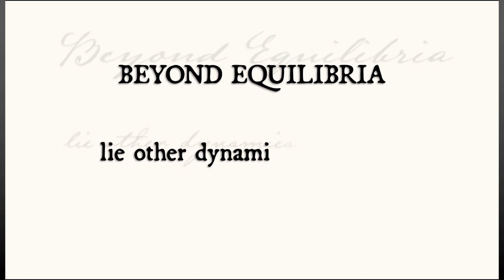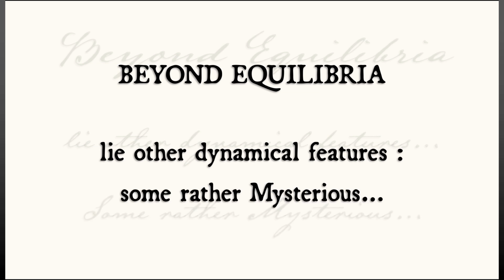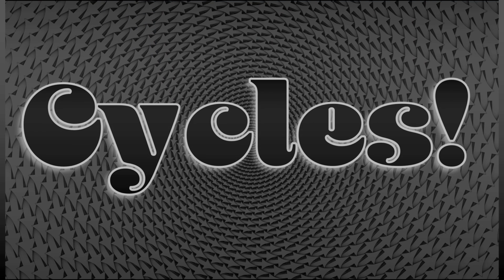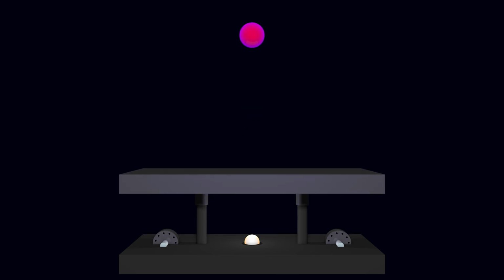ADS : Vol 1 : Chapter 1.7 : Periodic Phenomena & Chaos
Equilibria and bifurcations are not the end.  Our story will evolve to include periodic phenomena -- dynamics that repeat over and over -- as well as chaotic behaviors, in which a purely deterministic system can give rise to unpredictable future states.  This volume will only touch on a small part of this larger story.